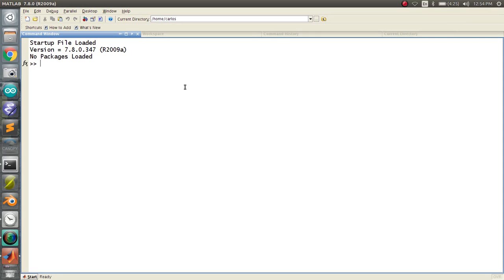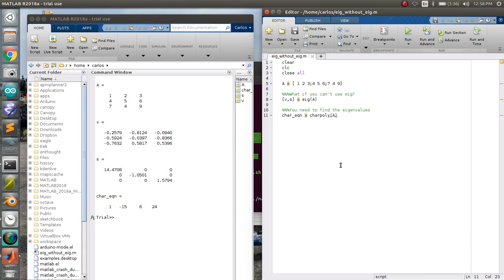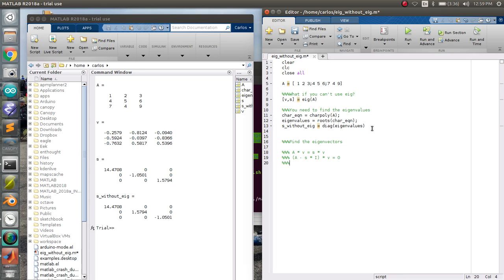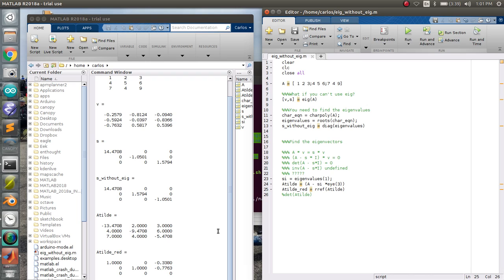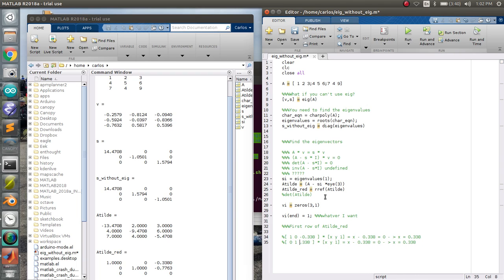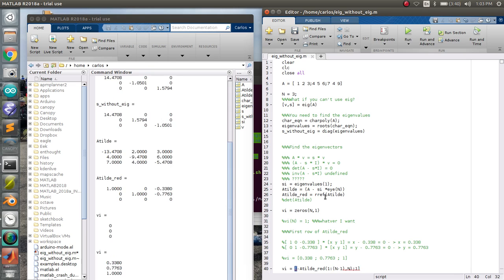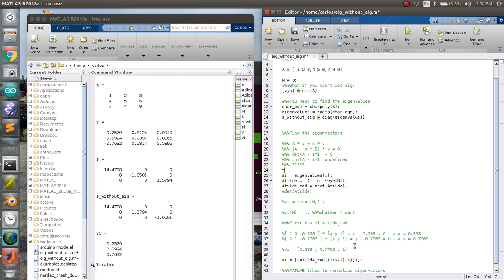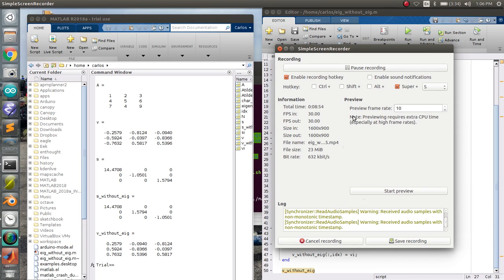MATLAB Help - Computing Eigenvalues and Eigenvectors without the eig() function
Thanks to Jasmeet Singh for giving me the idea to make this video!! You can check out his channel here

Ever wanted to find the eigenvalues and eigenvectors without the eig function? Well if you have charpoly() and rref() you can still do it.